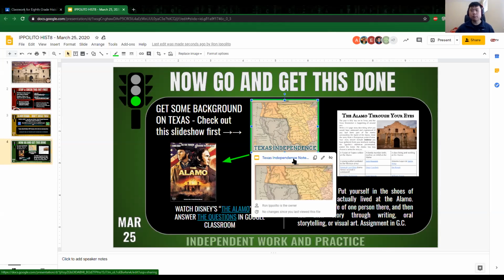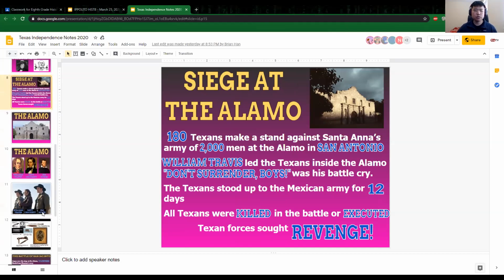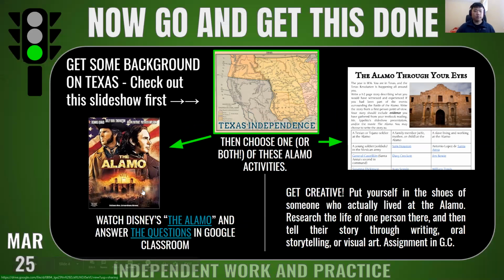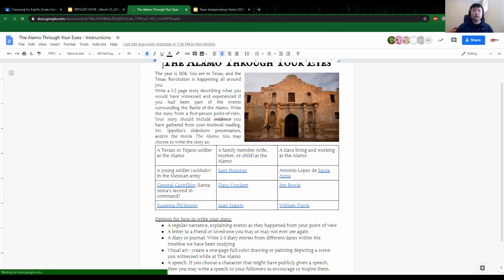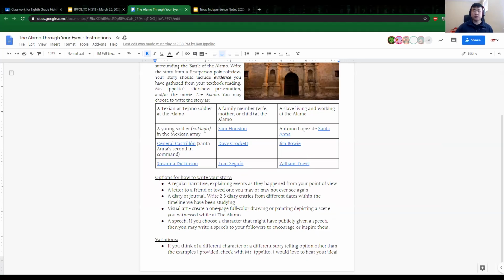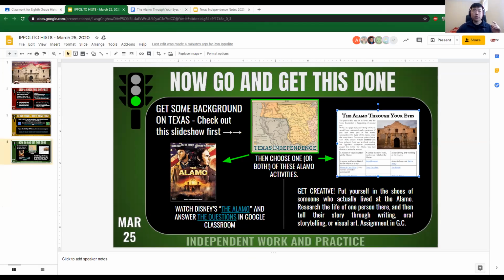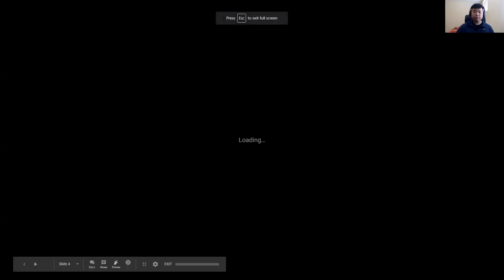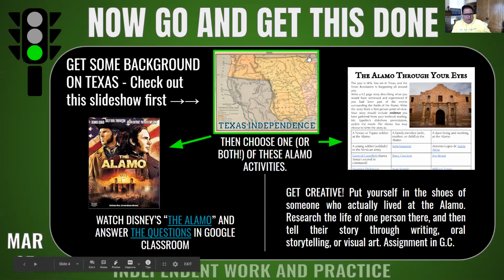Team Amazon History Lesson - March 25, 2020